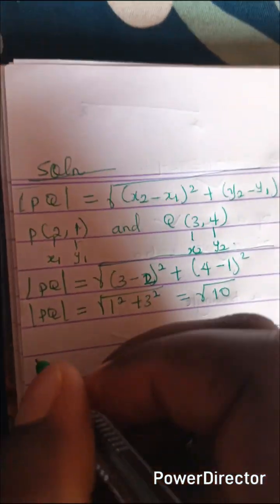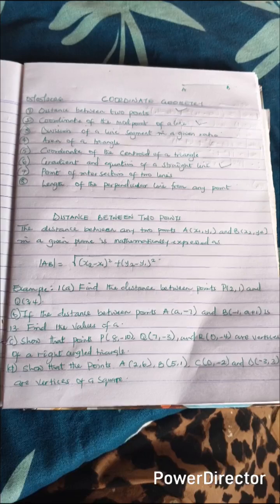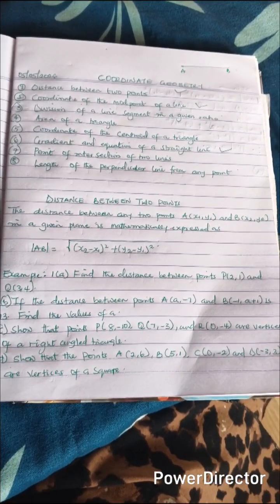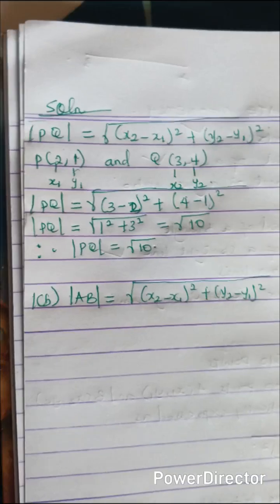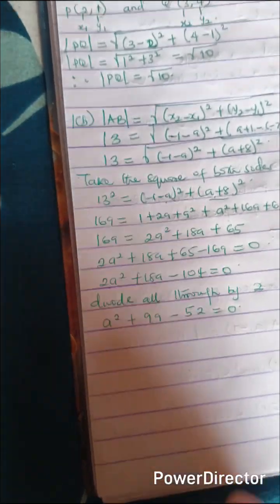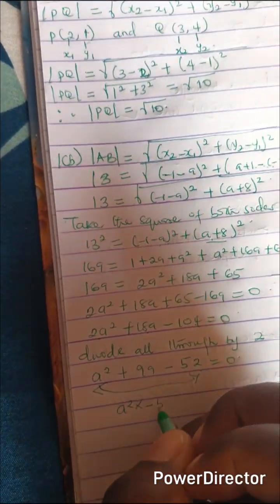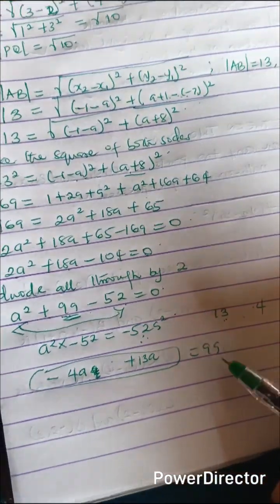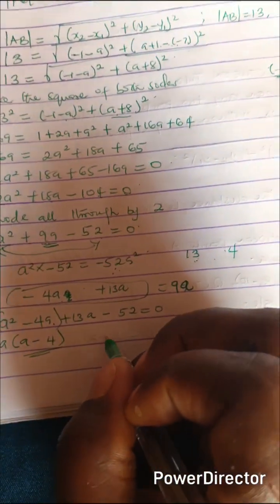Coordinate Geometry||Distance Between Two Points Part 2